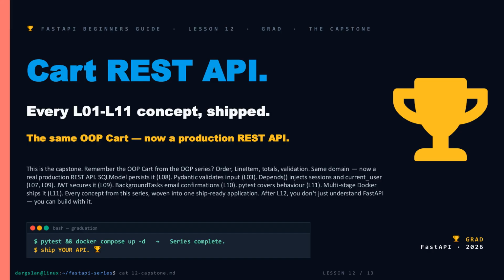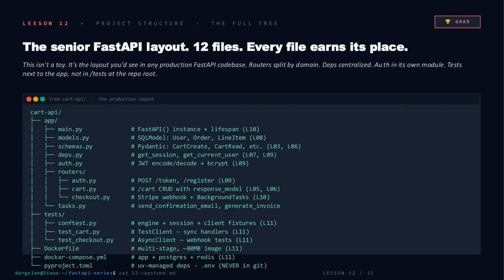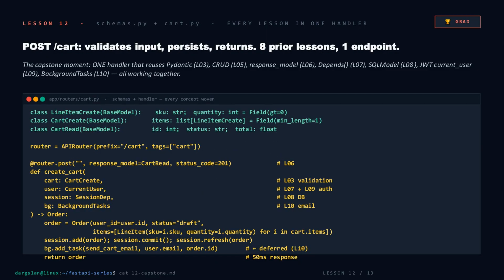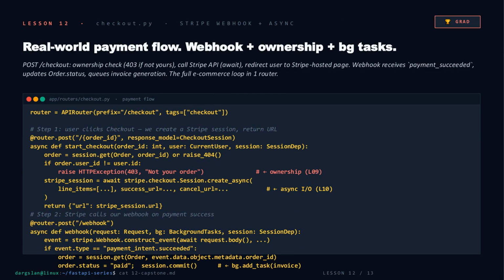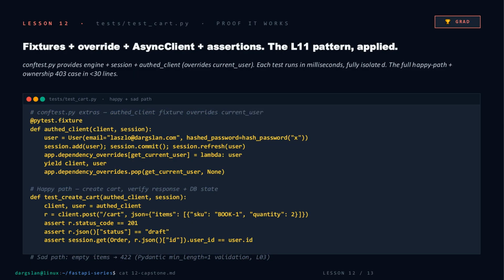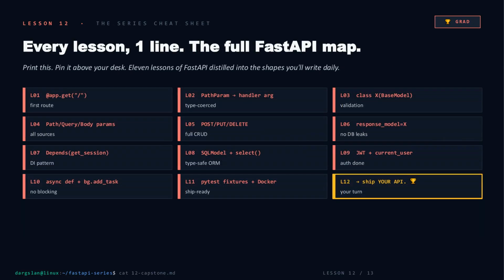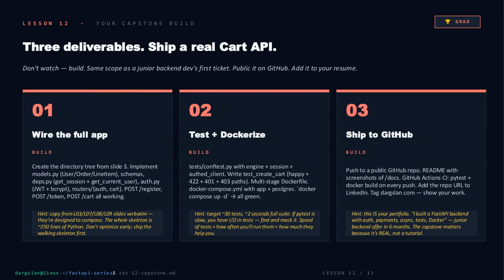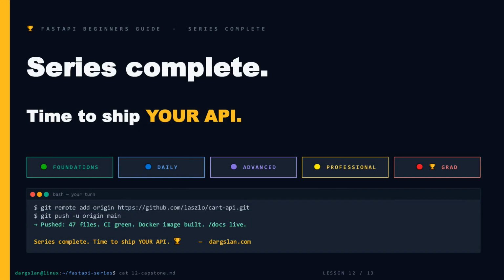L12 — 🏆 OOP Cart → REST API (THE CAPSTONE) - Every L01-L11 concept, shipped. The series finale.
The capstone of the FastAPI Beginners Guide. Remember the OOP series Cart? Same Order, LineItem, totals, validation — now a production REST API.

You'll build:

- ✅ `models.py` — SQLModel User + Order + LineItem (L08)
- ✅ `schemas.py` — Pydantic CartCreate / CartRead (L03, L06)
- ✅ `auth.py` — JWT + bcrypt (L09)
- ✅ `routers/cart.py` — POST /cart with `current_user` + BackgroundTasks (L07, L09, L10)
- ✅ `routers/checkout.py` — Stripe webhook + ownership checks (L09, L10)
- ✅ `tests/` — full pytest coverage (L11)
- ✅ `Dockerfile` + `docker-compose.yml` — ship-ready stack (L11)

~250 lines of Python = one production API.

⏱ **Chapters**
00:00 The capstone scope
01:00 Project structure walkthrough
02:00 models.py — domain layer
03:00 schemas.py + cart.py — every concept woven
03:30 checkout.py — Stripe webhook
04:00 tests/test_cart.py
05:00 Series complete — ship YOUR API

🔗 Resources

🎓 You did it. Series complete.